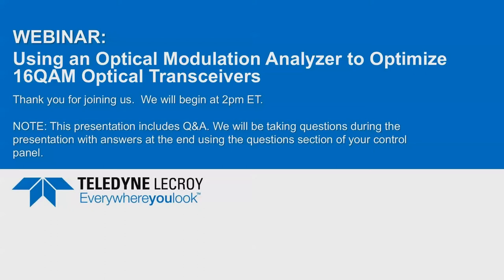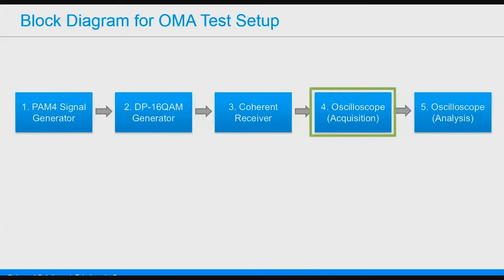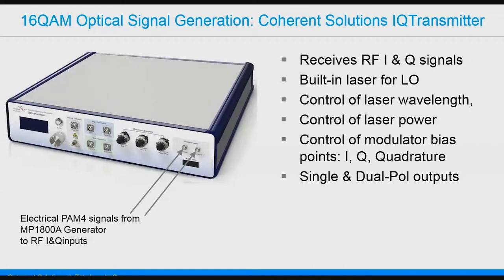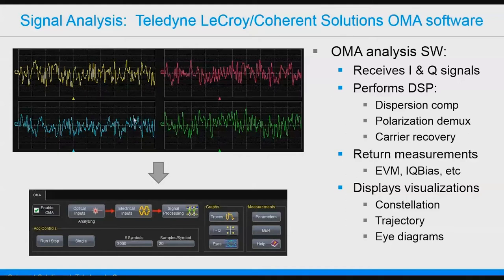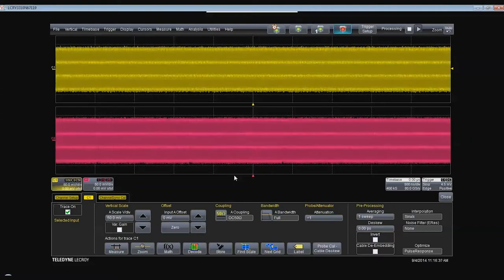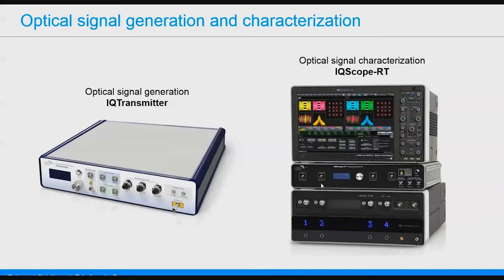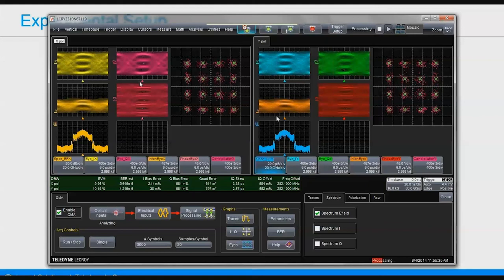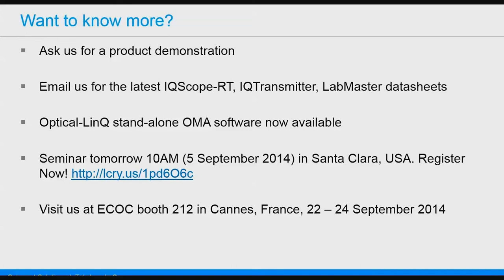Using an OMA to Optimize 16QAM Optical Transceivers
Teledyne LeCroy & Coherent Solutions Webinar (September 4, 2014)

As the telecom industry gears up for 400Gbps data transmission rates, utilization of higher order modulation formats such as 16QAM is on the rise. While 16QAM has the potential to increase the data capacity of the QPSK format by a factor of two, it comes with a price: the complexity of optimizing your modulator increases by an even greater factor.

To meet this challenge, an Optical Modulation Analyzer is necessary in order to gain a full understanding of the optical signal characteristics and impairments. In this webinar, we outline an optimization process and demonstrate the capabilities of the Teledyne LeCroy / Coherent Solutions OMA, including parametric measurements, constellation and eye diagrams, and a toolkit of built-in and customizable DSP algorithms for chromatic dispersion compensation, polarization demultiplexing and carrier recovery. A live 16QAM signal will be analyzed.

Presented by:
Dr. Sung-Hoon Im, Coherent Solutions Director of Technical Sales and
Dr. Alan Blankman, Teledyne LeCroy Signal Integrity Product Marketing Manager